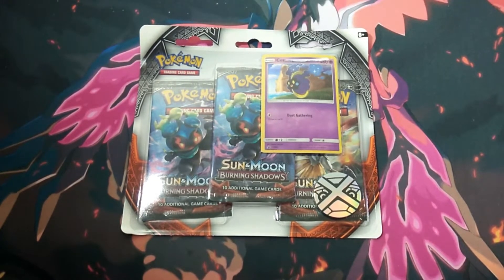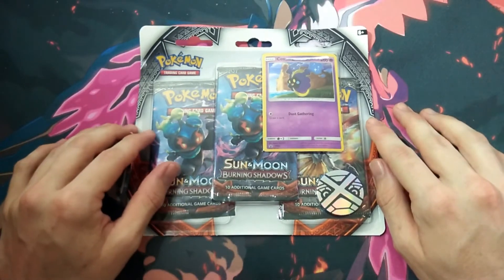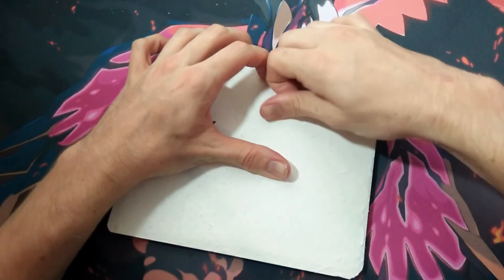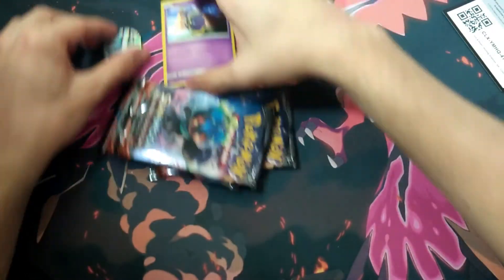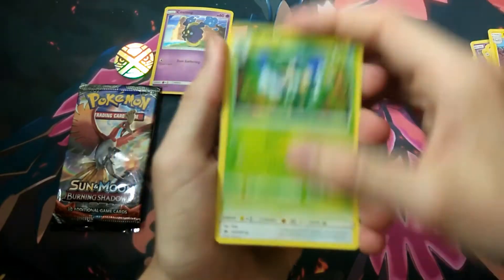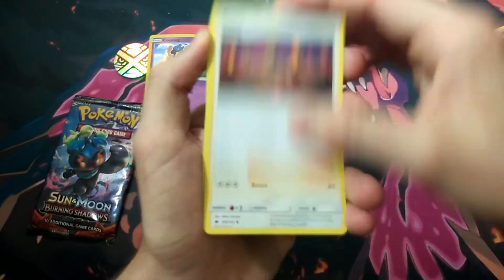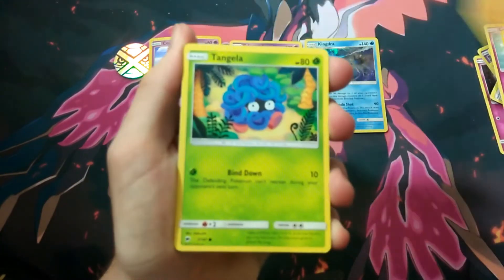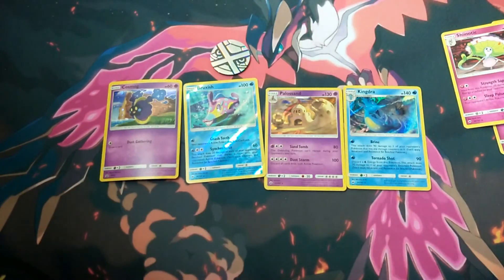Pokemon Pallet Town Pack Battle League - Burning Shadows 3 Pack Blister Opening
In today's video, we are competing in a pack battle against electric husky which is also apart of the pallet town pack battle league created by ItsYayBoy Bradley If you do enjoy today's video then please leave a like and consider subscribing as well and follow me on twitter